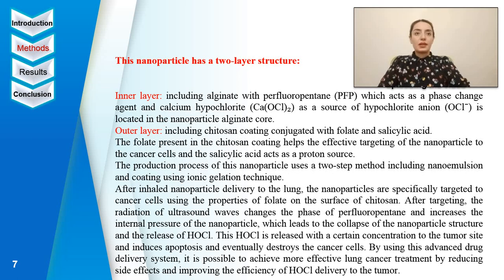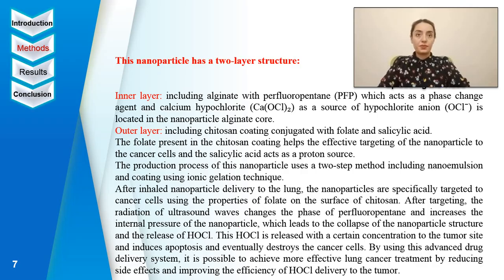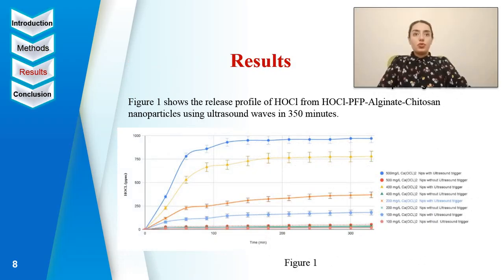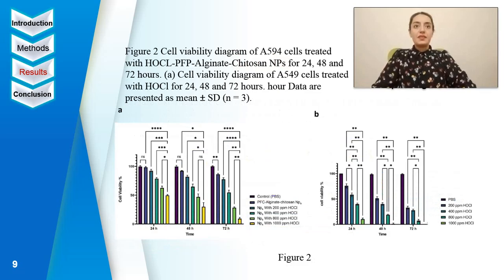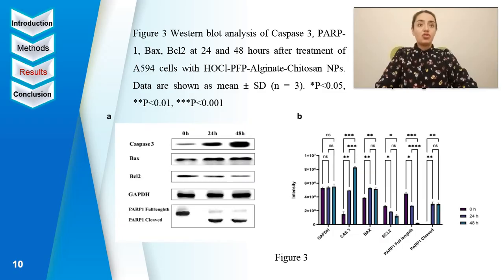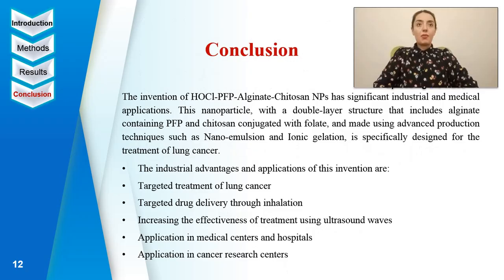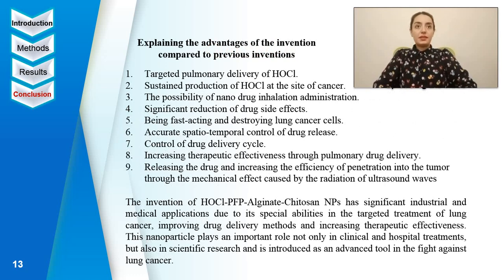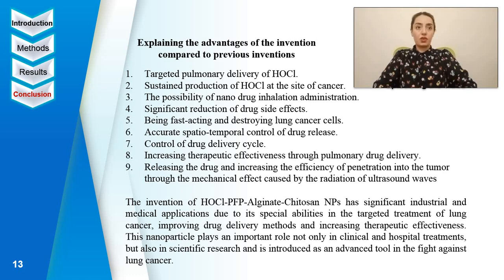تولید پادتن سرطان ریه به عنوان یک فرآورده نانو دارویی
خلاصه طرح :
فرآورده نانوداروی HOCl با قابلیت رهایش کنترل شده در موضع تومور برای درمان سرطان ریه به‌طور ویژه در صنایع پزشکی و دارویی کاربرد دارد. سرطان ریه به عنوان یکی از شایع‌ترین انواع سرطان‌ها، تقریباً ۱۴ درصد از موارد جدید سرطان در سطح جهانی را تشکیل می‌دهد. با توجه به اهمیت هیپوکلروس اسید (HOCl) در درمان سرطان و مزایای بالقوه تحویل آن به صورت استنشاقی، توسعه یک سیستم دارورسانی جدید که بتواند HOCl را به‌طور پایدار و با رهایش پیوسته و کنترل شده ارائه دهد و عوارض جانبی را به حداقل برساند، از اهمیت زیادی برخوردار است. این نانوذره دارای ساختاری دولایه است: لایه داخلی: شامل آلژینات به همراه پرفلوروپنتان (PFP) که به‌عنوان عامل تغییر فاز عمل می‌کند و هیپوکلریت کلسیم (Ca(OCl)₂) به عنوان منبع آنیون هیپوکلریت (OCl⁻) در هسته آلژینات نانوذره قرار دارد. لایه خارجی: شامل پوشش کیتوزان کونژوگه با فولات و اسید سالیسیلیک. فولات موجود در پوشش کیتوزان به هدف‌گذاری مؤثر نانوذره به سمت سلول‌های سرطانی کمک می‌کند و اسید سالیسیلیک به‌عنوان منبع پروتون عمل می‌کند. فرآیند تولید این نانوذره از یک روش دو مرحله‌ای شامل نانوامولسیون و پوشش‌دهی با استفاده از تکنیک ژلاتین یونی (Ionic gelation) بهره می‌برد. پس از تحویل استنشاقی نانوذره به ریه، نانوذره‌ها به‌طور خاص به سلول‌های سرطانی با استفاده از خواص فولات در سطح کیتوزان هدف‌گذاری می‌شوند. پس از هدف‌گذاری، تابش امواج اولتراسوند موجب تغییر فاز پرفلوروپنتان و افزایش فشار داخلی نانوذره می‌شود که به فروپاشی ساختار نانوذره و آزادسازی HOCl منجر می‌شود. این HOCl با غلظت مشخص به موضع تومور آزاد شده و باعث القا آپوپتوز و در نهایت از بین رفتن سلول‌های سرطانی می‌شود. با استفاده از این سیستم پیشرفته دارورسانی، امکان دستیابی به درمان مؤثرتر سرطان ریه با کاهش عوارض جانبی و بهبود کارایی تحویل HOCl به تومور فراهم می‌شود.

این اختراع به حوزه‌های بیوتکنولوژی پزشکی، نانوبیوتکنولوژی و نانوداروها مرتبط است و به ویژه برای درمان هدفمند سرطان ریه طراحی شده است.